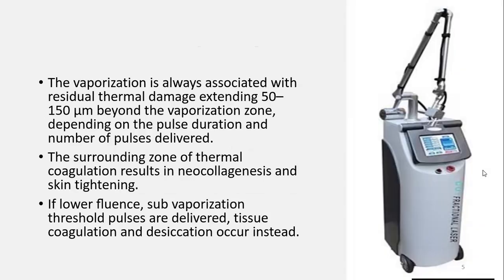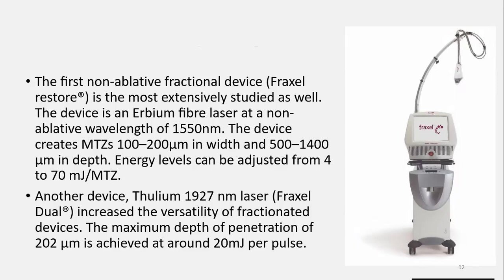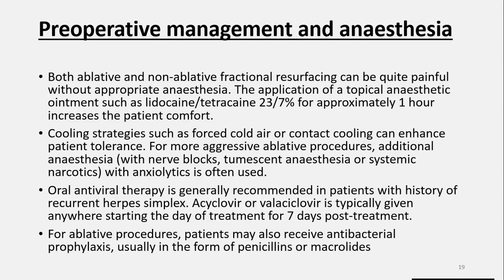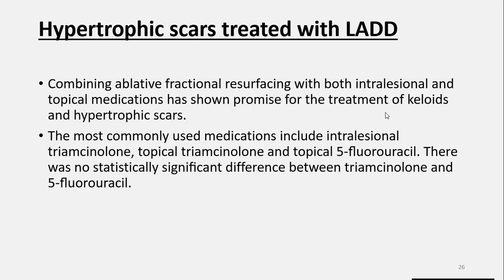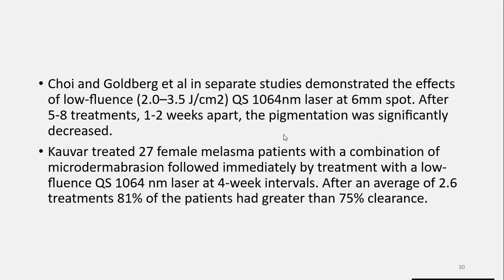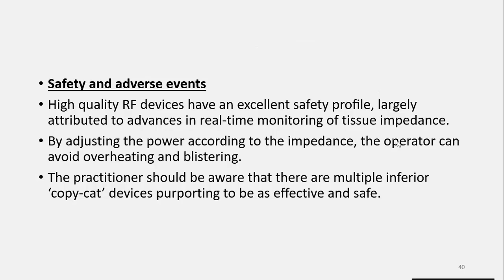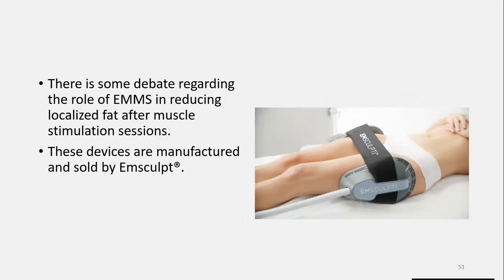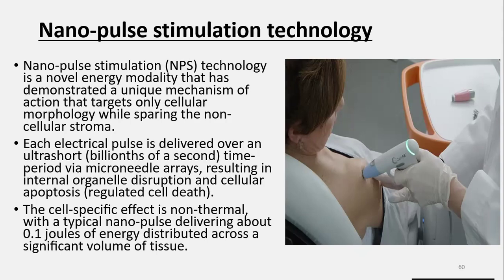Lecture-226: Lasers & Energy Based devices. Rook Chapter 161. 10th eds.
Learn about the old and new energy based devices being used in dermatology and aesthetic, mainly for skin rejuvenation, skin tightening, resurfacing, body contouring and cellulite reduction.